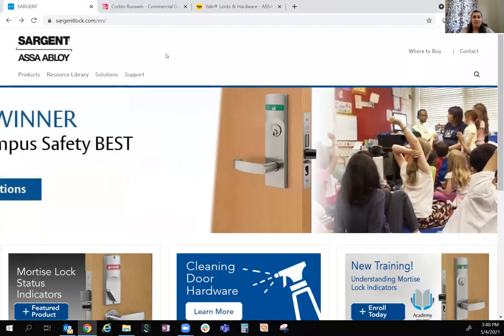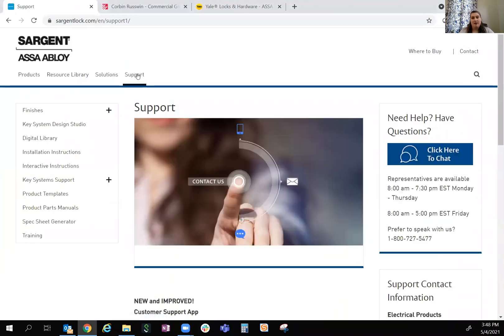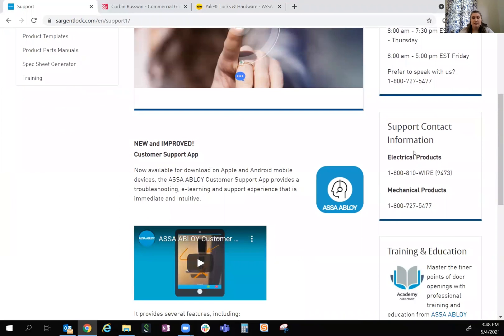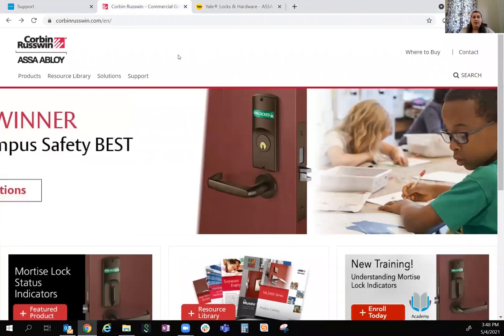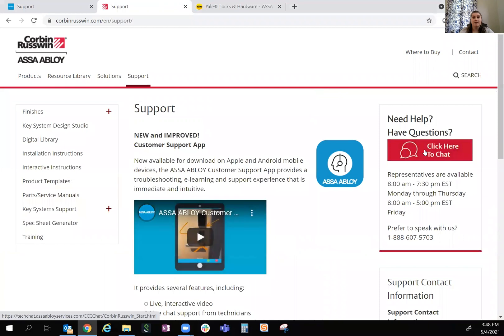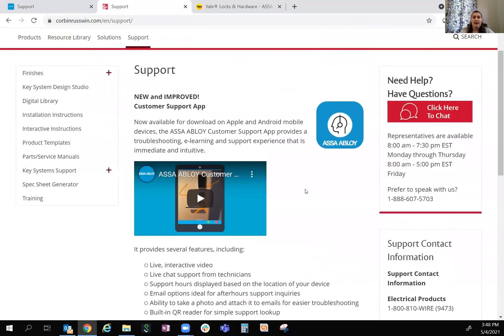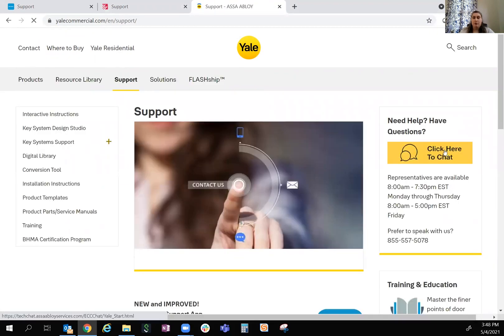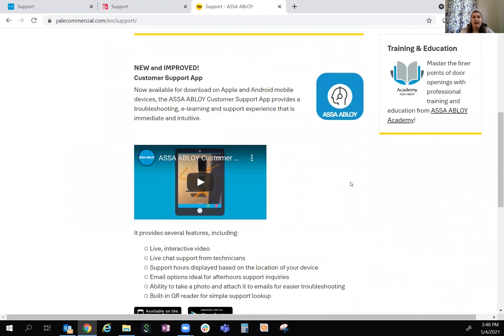017 - Technical Product Support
I'll tell you where to find Technical Product Support for Corbin Russwin, Sargent, and Yale